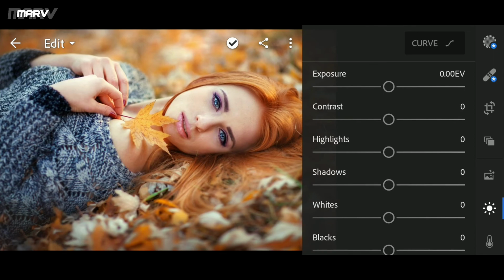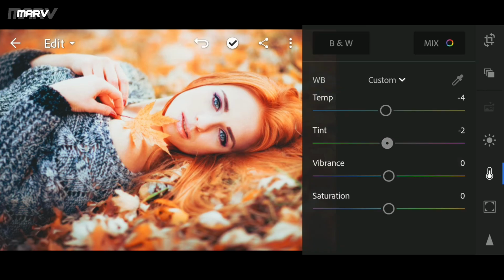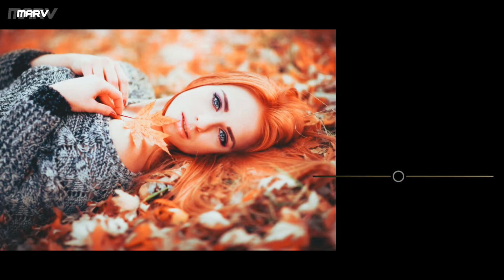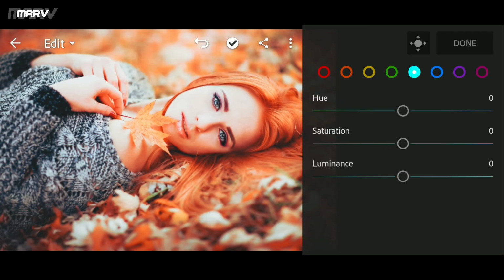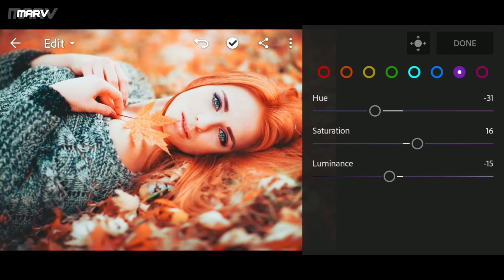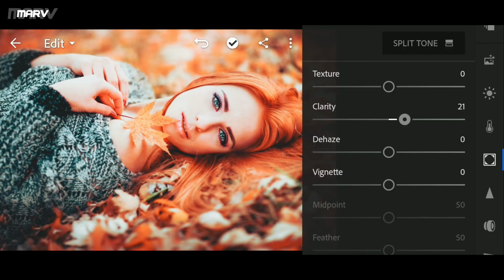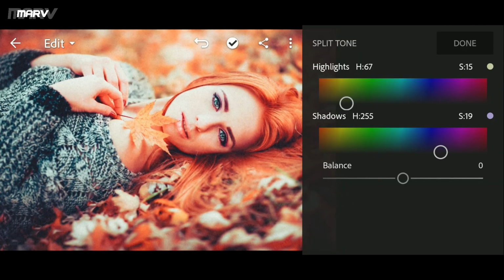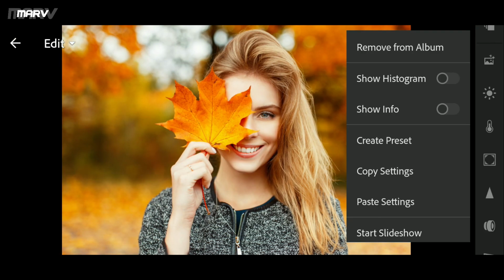Autumn Preset - Lightroom Mobile Presets Free DNG XMP | Lightroom Mobile Tutorial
In this video I will show you how to edit Autumn filter using
Lightroom Mobile.